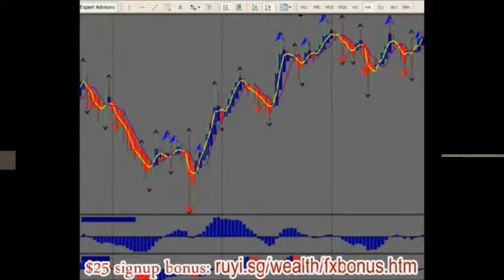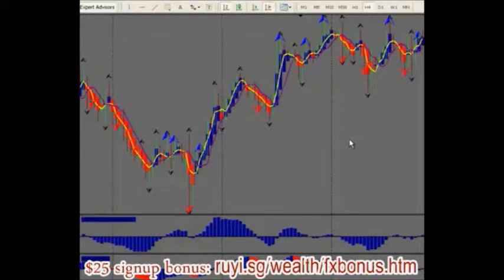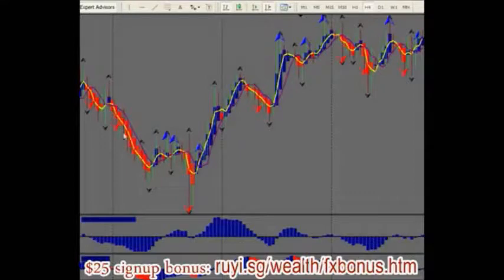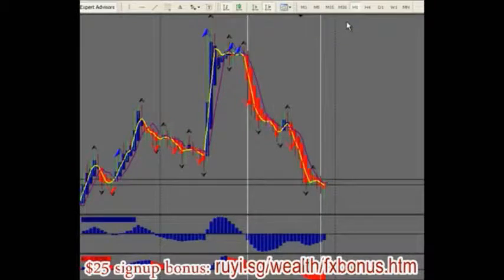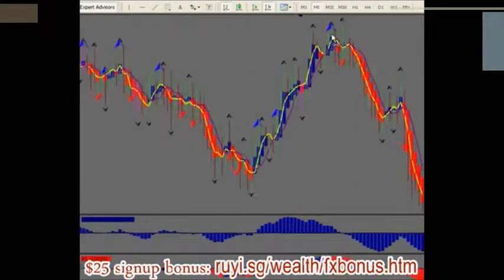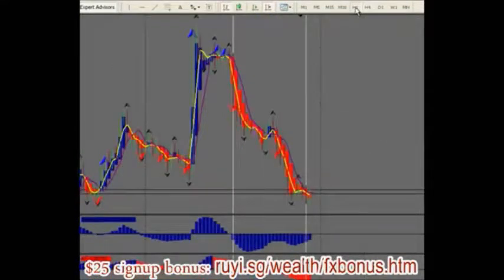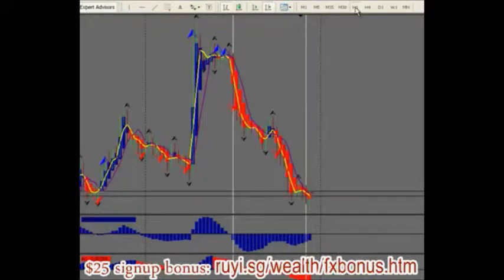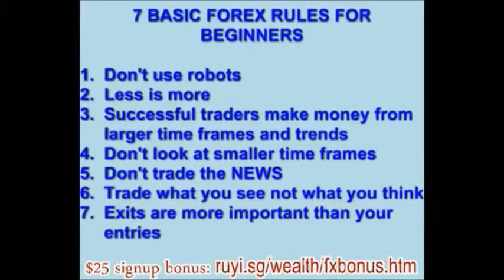THE BEST FOREX Trading Strategies For Beginners In Action